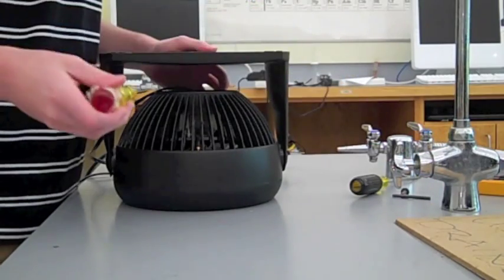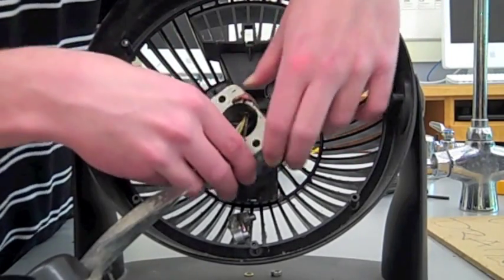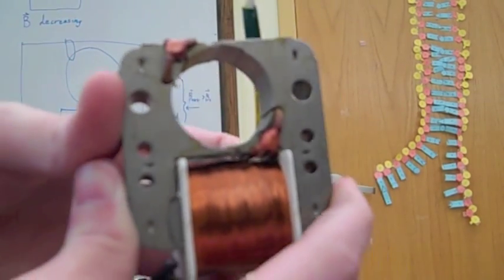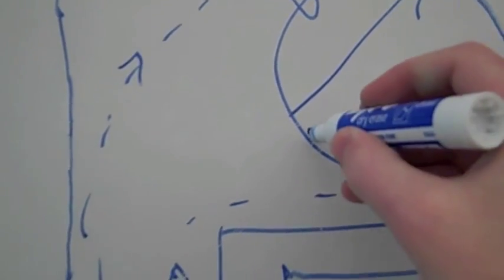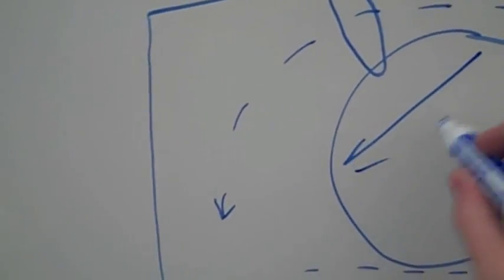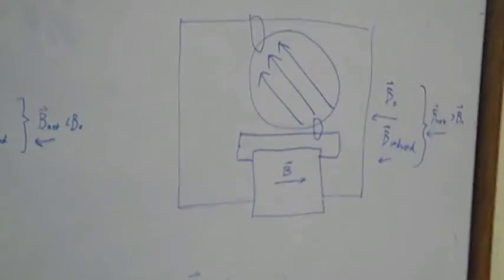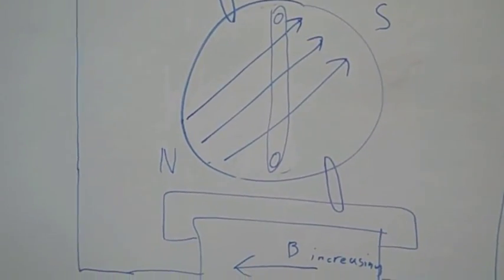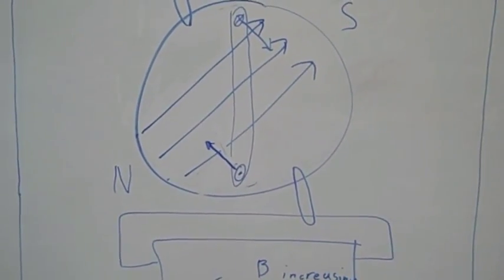Shaded Pole Induction Motor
This video explains shaded-pole induction motors and is designed to supplement the Honors Physics curriculum.

Sources: